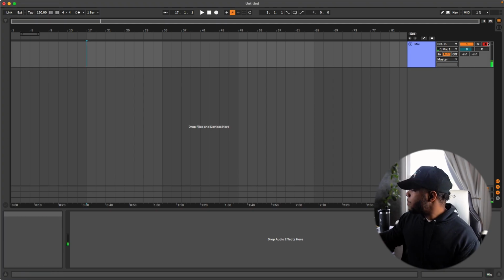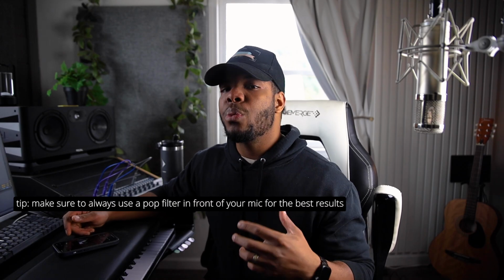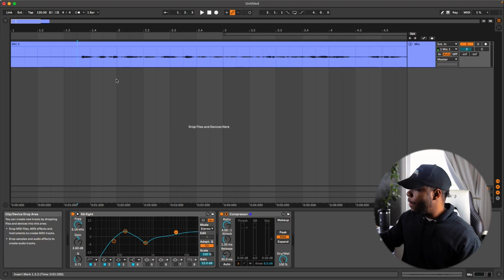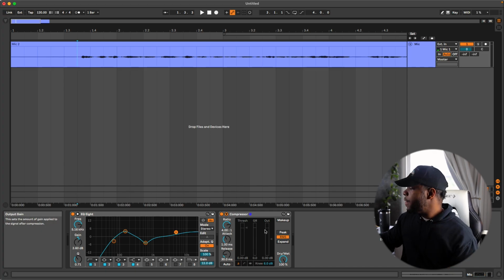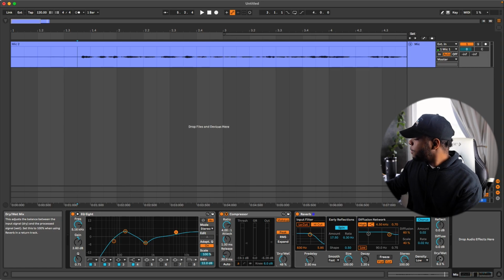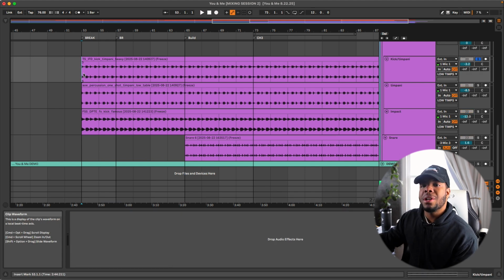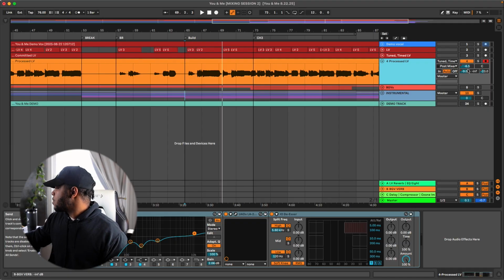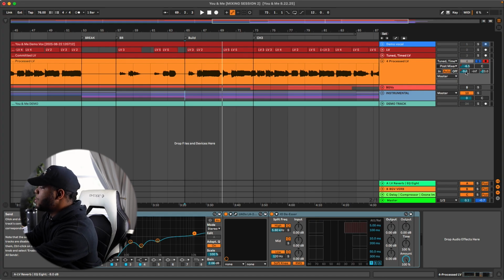HOW TO RUN ANY STUDIO || SIGNAL FLOW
Hey everyone! Thank you so so much for stopping by my channel! I’ll see you soon!

LISTEN TO  MUSIC I'VE MADE